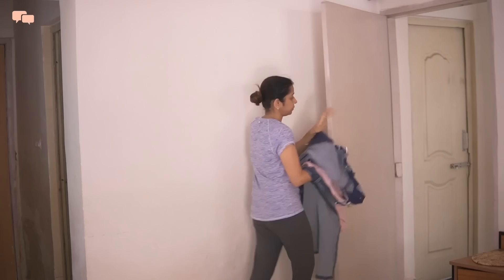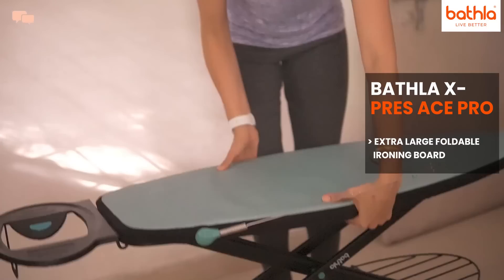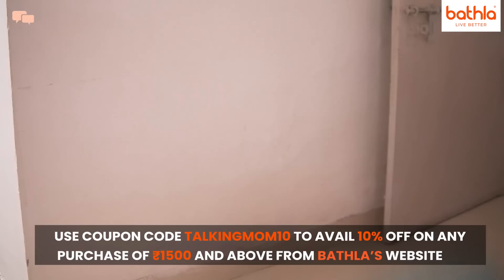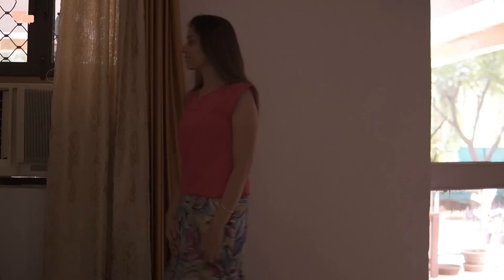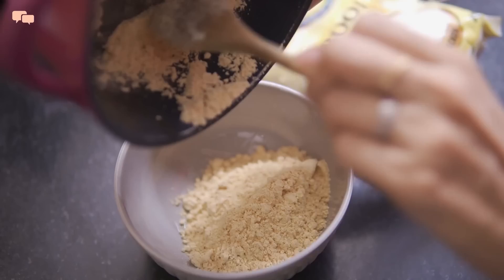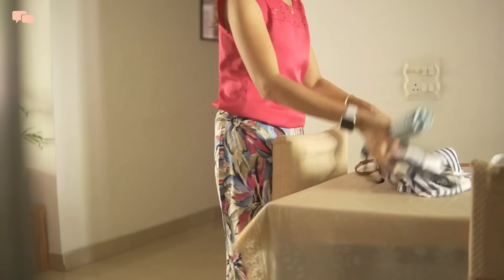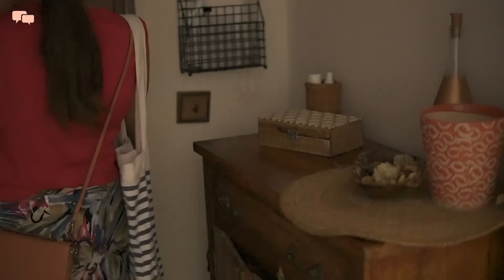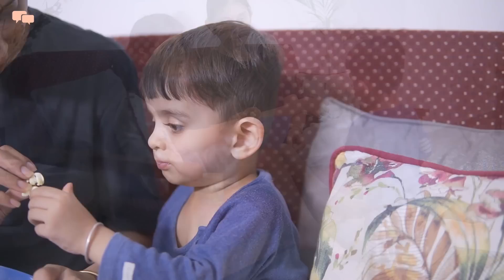7 PRODUCTIVITY HABITS THAT ALWAYS WORKS | Simple Habits to motivate | Motivational Vlog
Sharing 7 productive habits that are an absolute no fail and have always lifted me up every single time. I have been working on these productive habits since quite some time and have found myself in a better productivity state than before.

With a monotonous routine, it gets hard to find motivation to be productive but with simple mindset shift and habits, getting productivity is not difficult at all. I hope these habits will help you find your productive self.

I have collaborated with Bathla for showcasing best laundry handling techniques. Bathla products are built to last. Each is manufactured with care from the highest quality materials in state-of-the-art facilities. The Bathla Mobidry Opus - Extra Large Foldable Clothes Drying Stand & Bathla X-Pres Ace Prime - Foldable Ironing Board are covered by a 1 and 2-Year Bathla Trust Warranty respectively that guarantees its exceptional quality.

Products used in vlog for best laundy handling experience -

Cheers,
Swati!

► MUSIC
Youtube Library
Epidemic Music

► FILMED & EDITED
By Swati